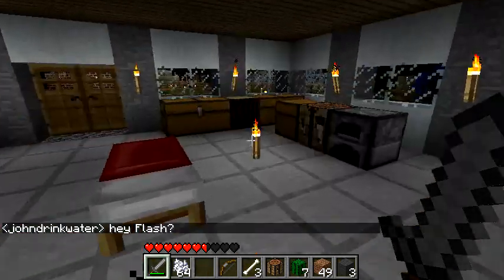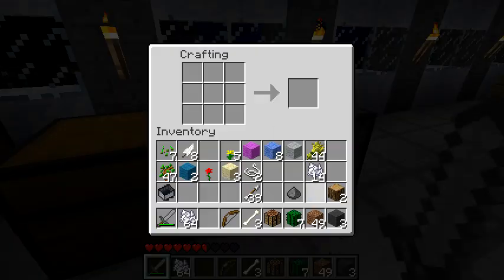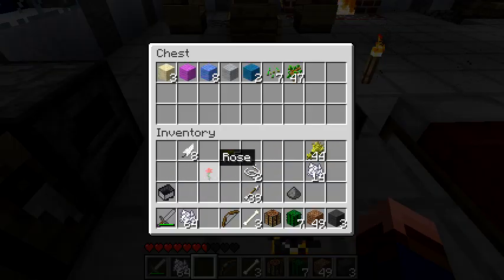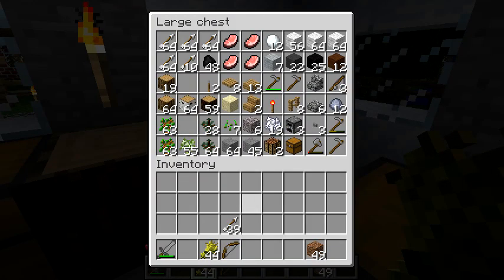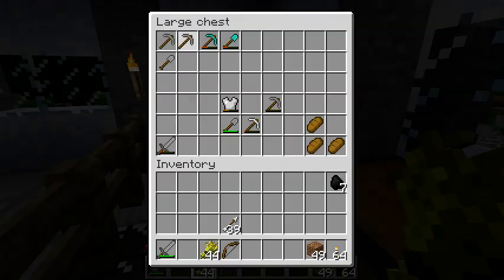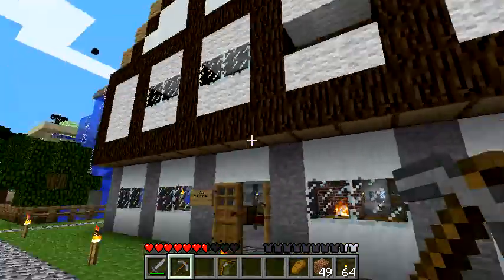minecraft simplanet 0003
Another attempt at me playing with video production tools in Linux.